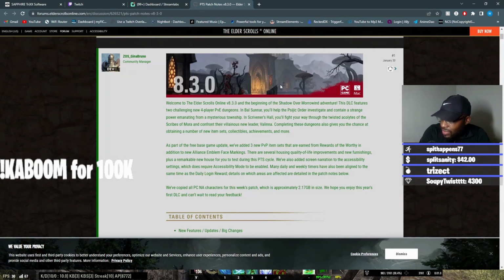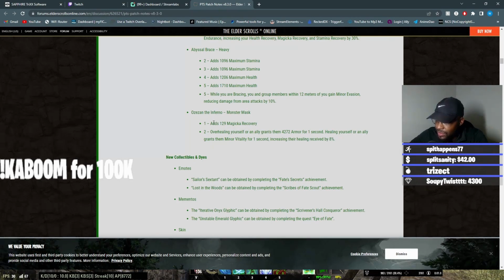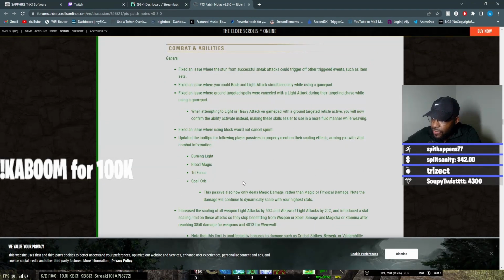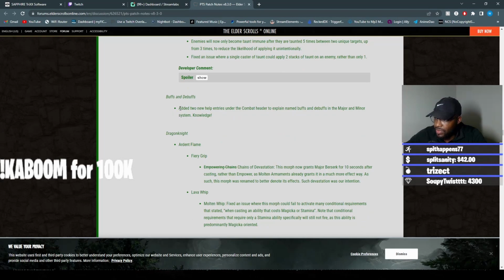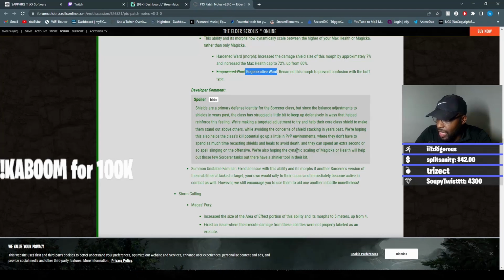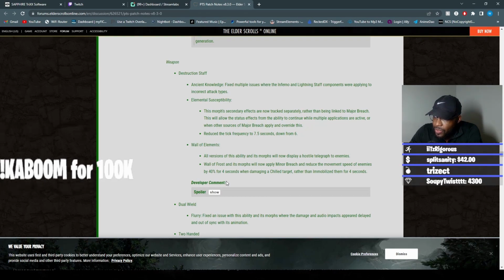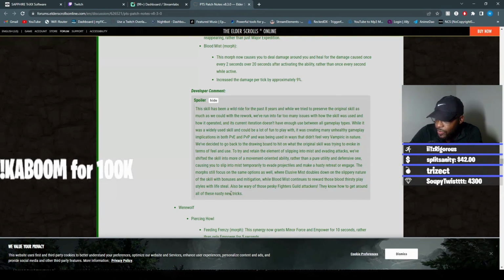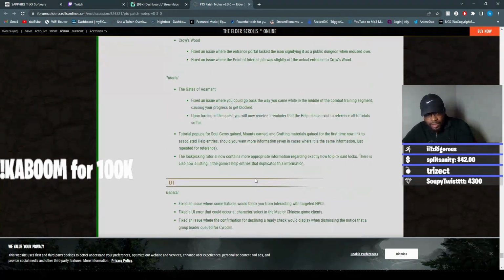Dragonknight Becomes a GOD! Necro Becomes UNPLAYABLE - Patch 8.3.0 Full PvP Notes Review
💣ReckedDX💣 goes over Patch 8.3.0 in full detail. You don't want to miss this!

---SOCIAL---

I'm live everyday BUT Wednesdays and Sundays 6pm CST